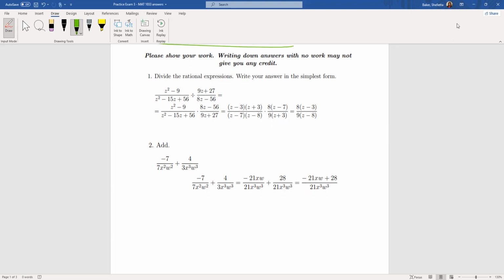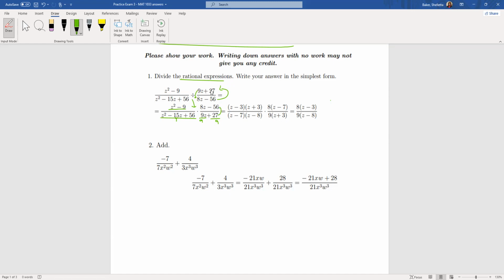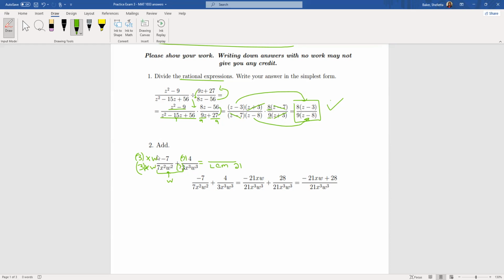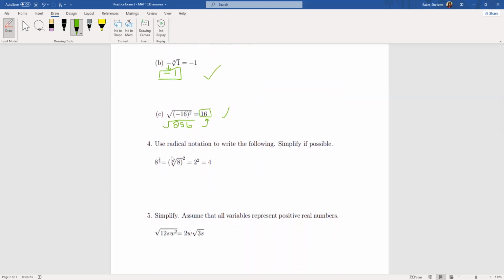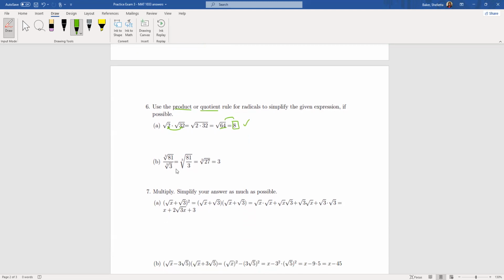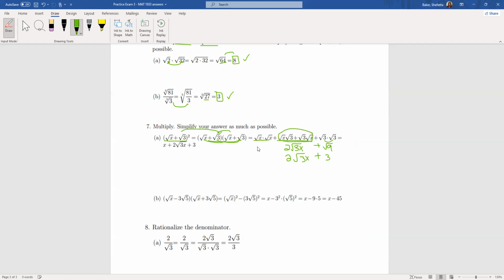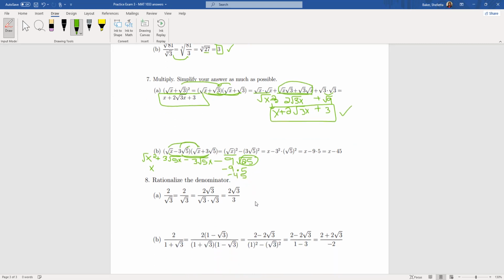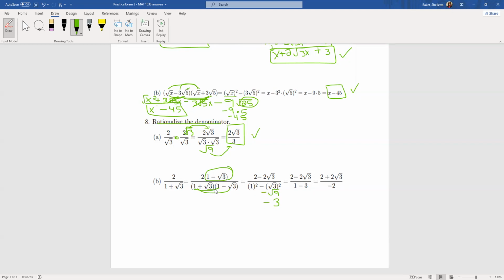Test 3 Review - MAT 1033